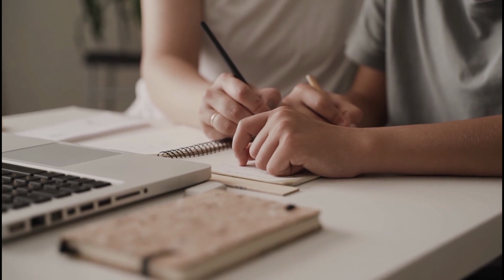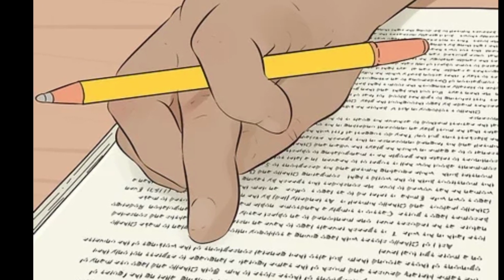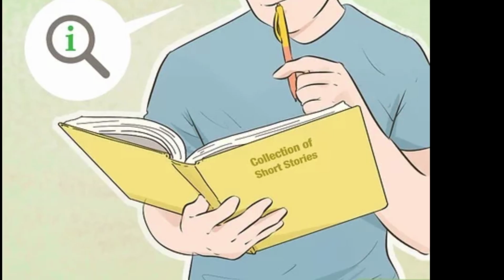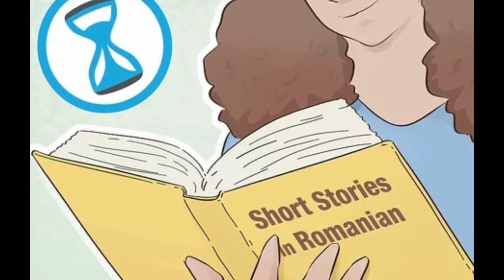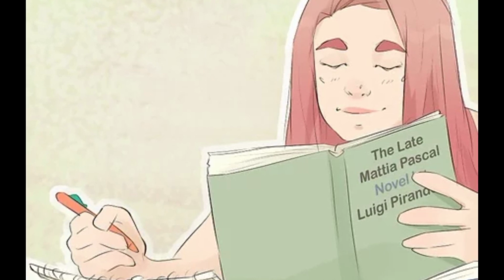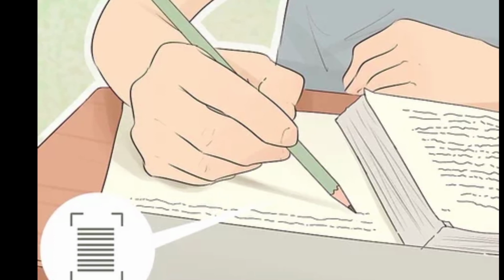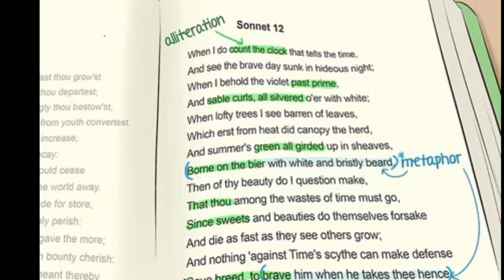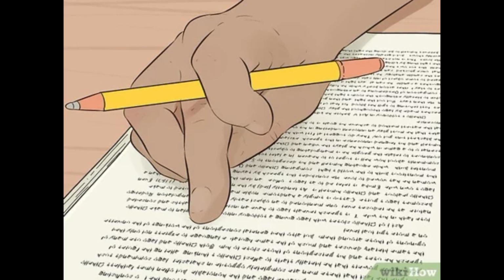How to Improve Your English Reading Skills?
Many people have trouble with reading. Reading well takes time, patience, and practice! The most important thing to figure out is the purpose of your reading: looking at instructions to build furniture and studying a textbook are not the same thing! Once you’ve figured out your purpose, you can choose to focus on what are known as intensive reading techniques that stress things like vocabulary and speed, or instead on extensive techniques that will help you engage with the meaning of a text in a deeper way